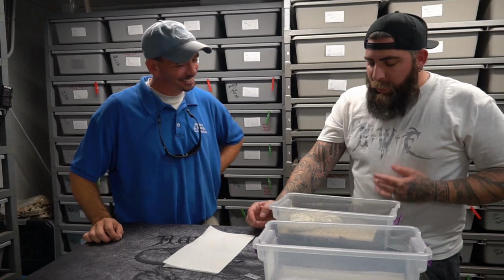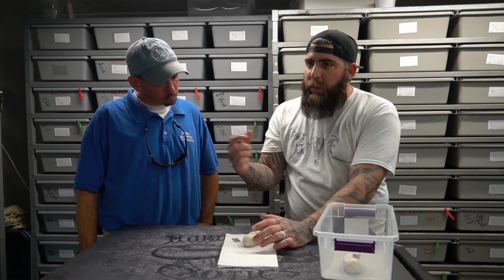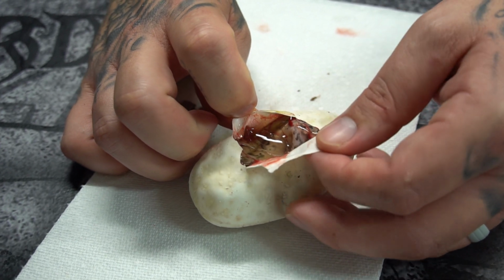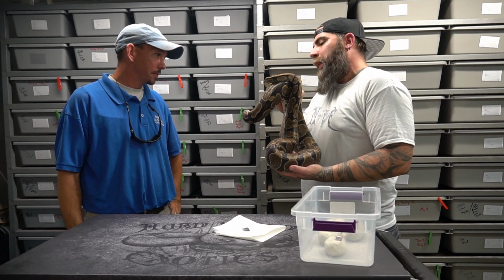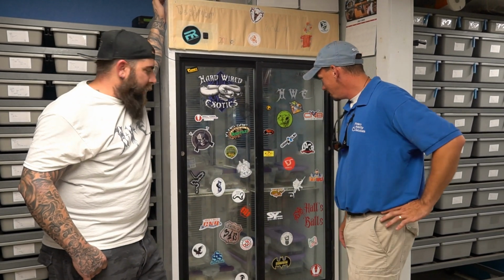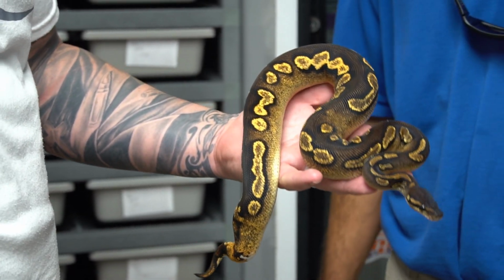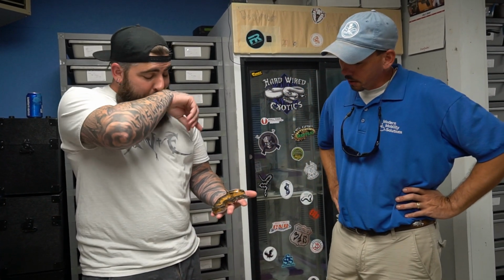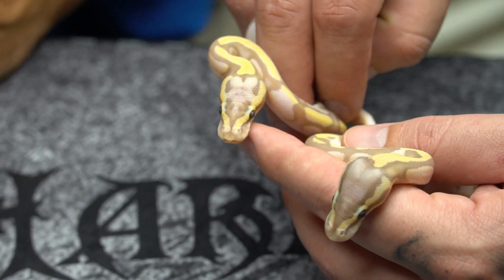Trey's epic pickup!!!